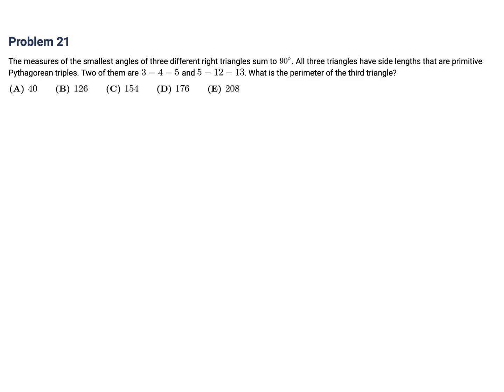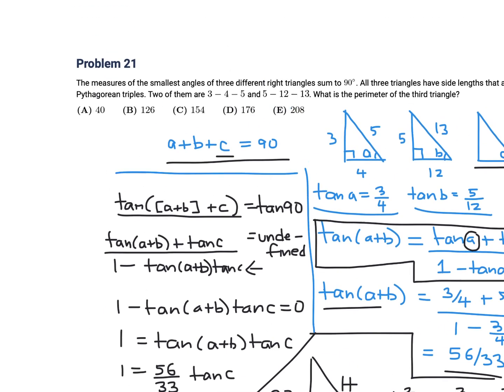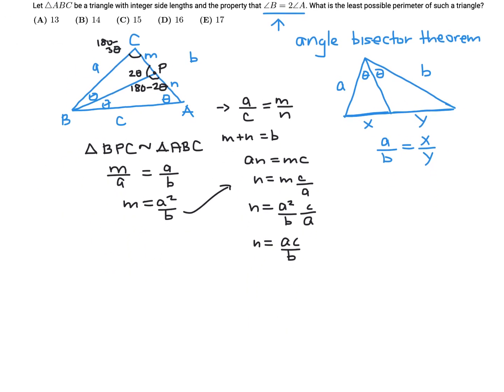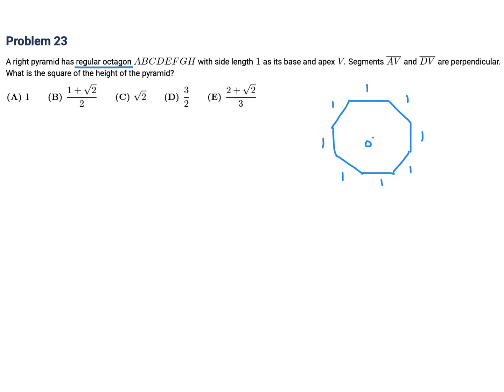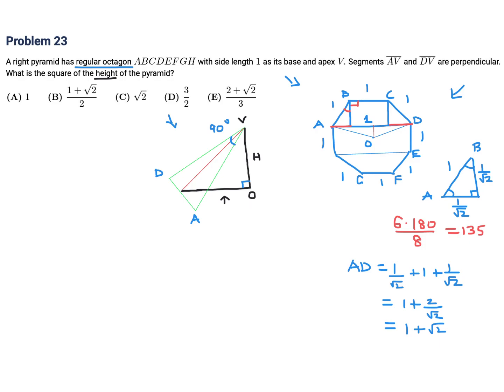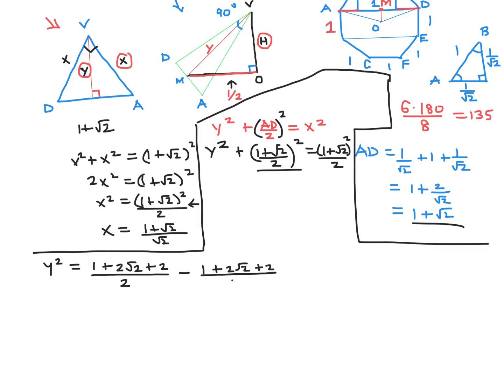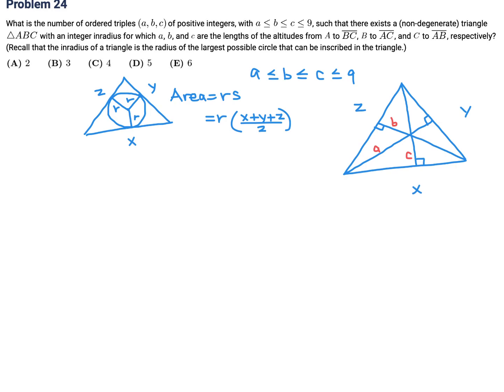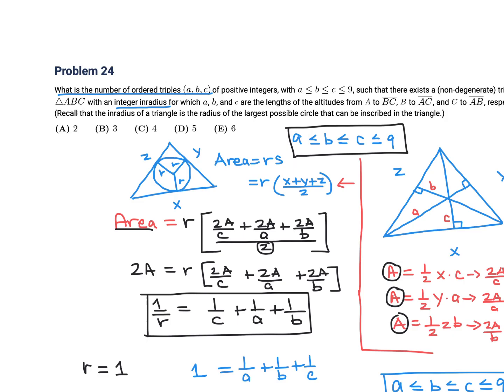2024 AMC 12B | Grade 12 Math Contest | Questions 21-25 Fully Solved | CanadaMath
2024 AMC 12B (Grade 12) – Questions 21-25 Fully Solved!

In this video, CanadaMath provides detailed step-by-step solutions for Questions 21-25 from the 2024 AMC 12B (American Mathematics Competition). These final problems are among the hardest—watch as we break them down with expert strategies to help you excel in math competitions!

What You’ll Learn:

How to solve the toughest AMC 12B math problems
Step-by-step breakdown of Questions 21-25
Advanced problem-solving techniques for competitive math